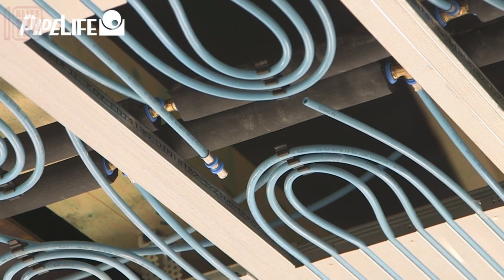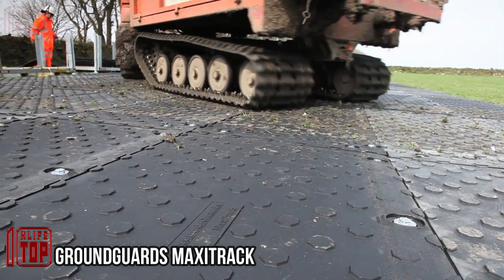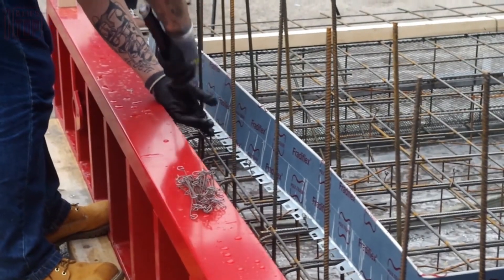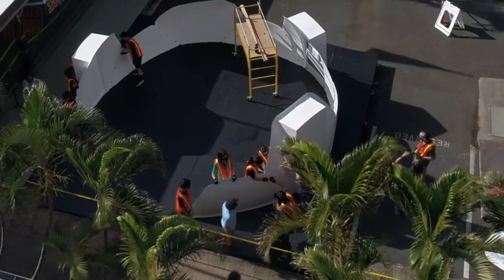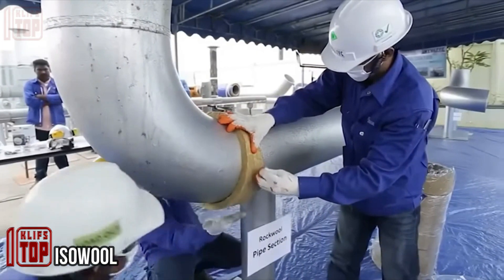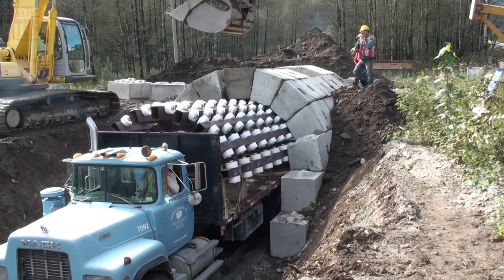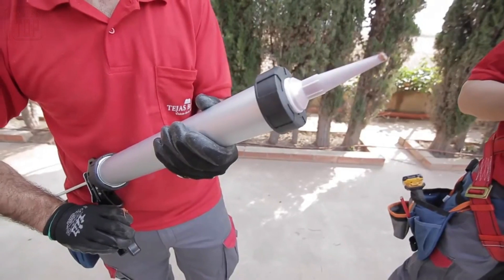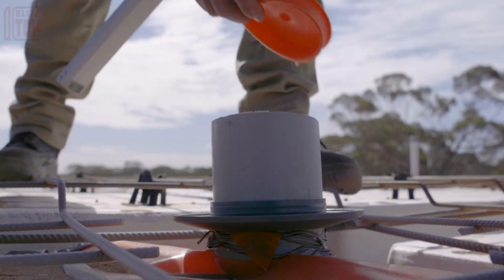CONSTRUCTION TECHNOLOGIES ON A WHOLE NEW LEVEL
00:00 - PIPELIFE CDP-400
01:09 - CONCRETE LEGO
02:07 - GROUNDGUARDS MAXITRACK
03:02 - PVC WATERSTOP
03:49 - SCHLUTER®-REFLEECE
04:39 - INTERSHELTER DOME
05:34 - WILORA
06:23 - ISOWOOL
07:07 - ARCH-LOCK
07:58 - PERI VARIOKIT
08:53 - BORJATHERM
10:10 - SCREED BUDDY